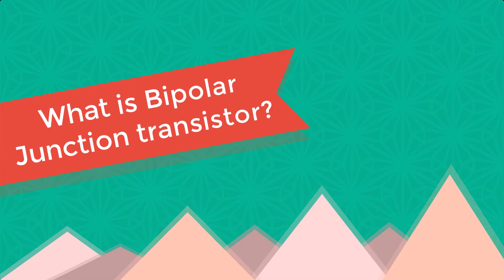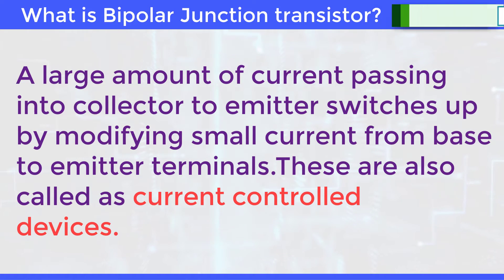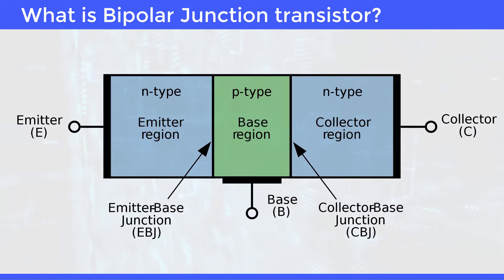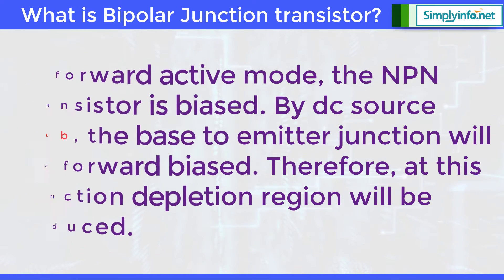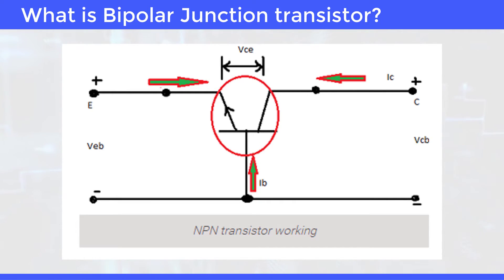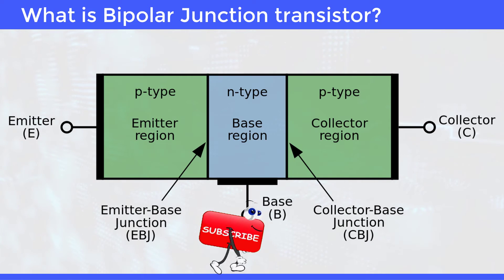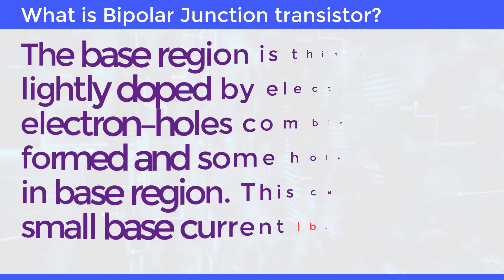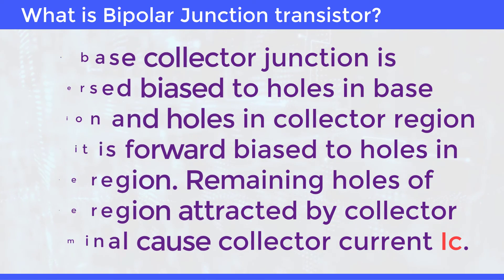What is Bipolar Junction Transistor | Current Controller Devices | Type's of BJT's | EDC Basics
What is Bipolar Junction Transistor, Current controller devices, Types of BJT's  Electronic Devices & Circuits.

Team SimplyInfo.net